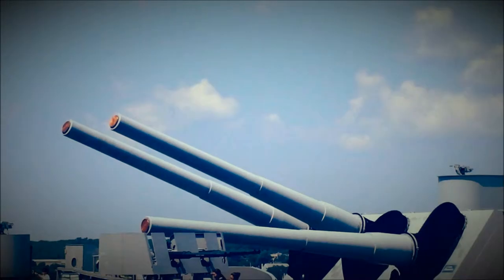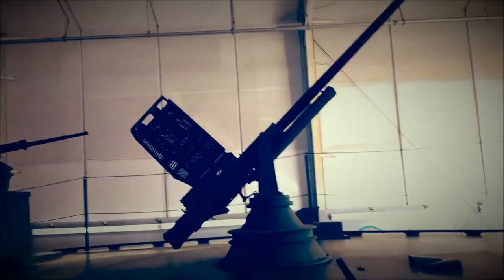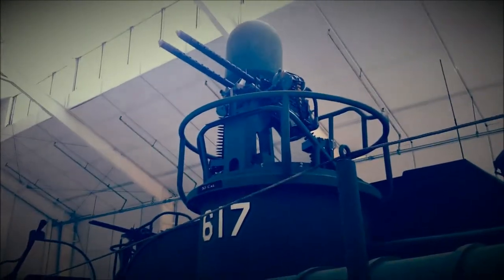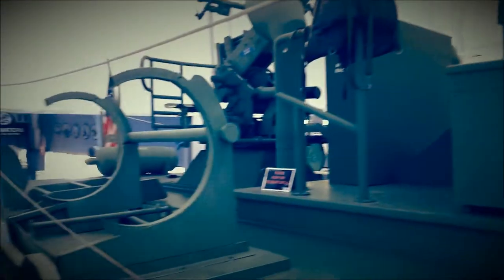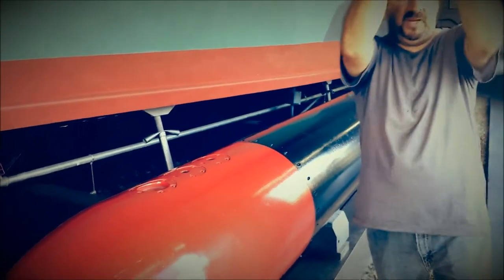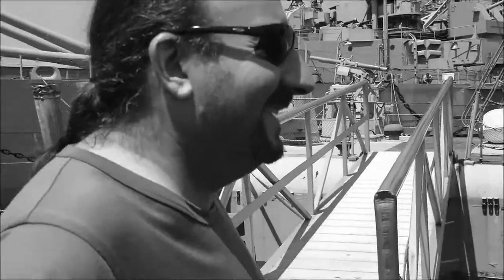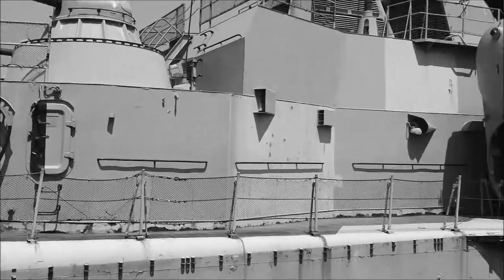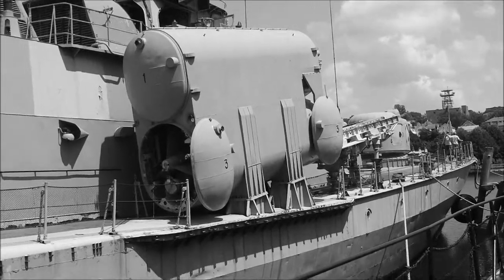USS MASS TOUR WITH PETE STAGMAN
USS LIONFISH USS MASS AND A LOT OF OTHERS